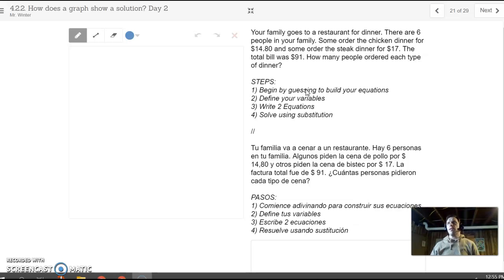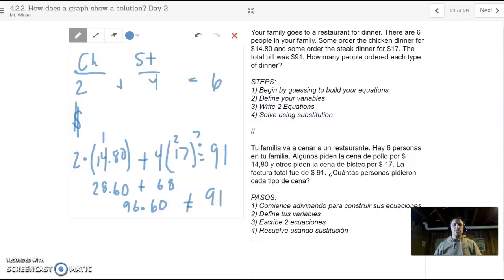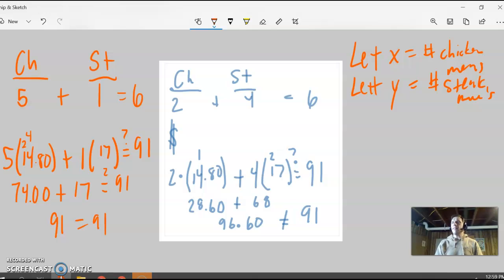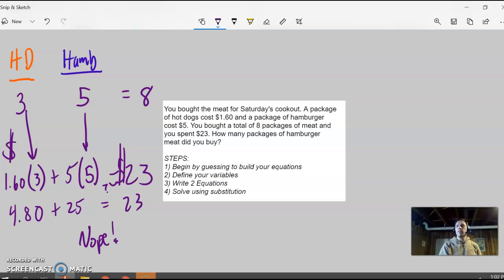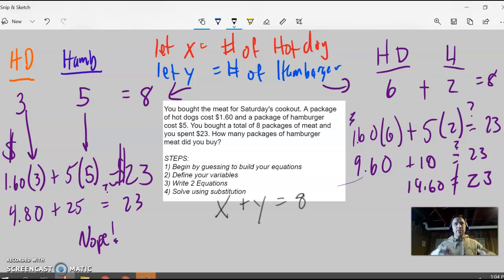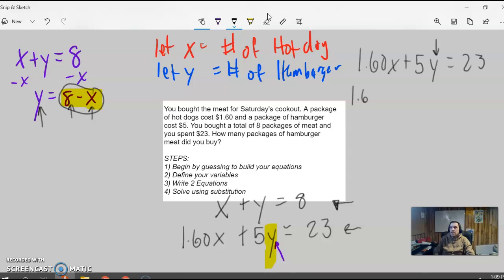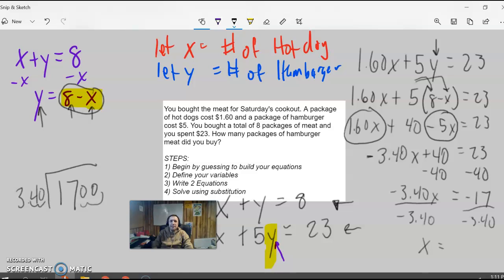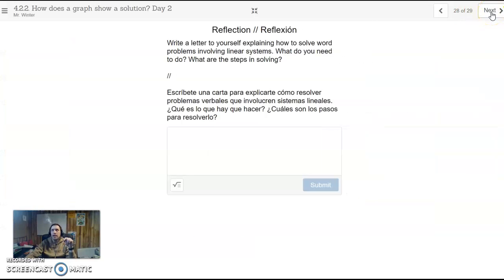1/26/21 Class Recap Part 2